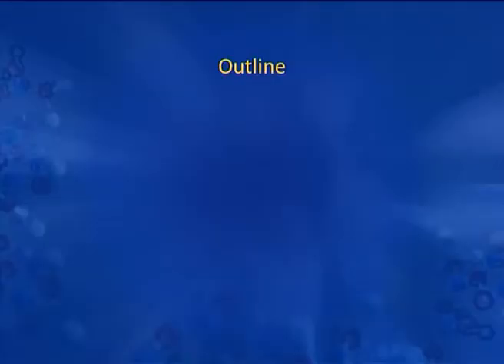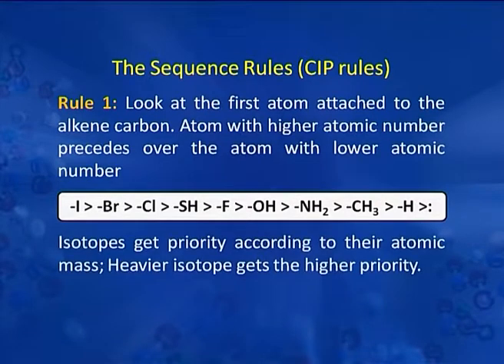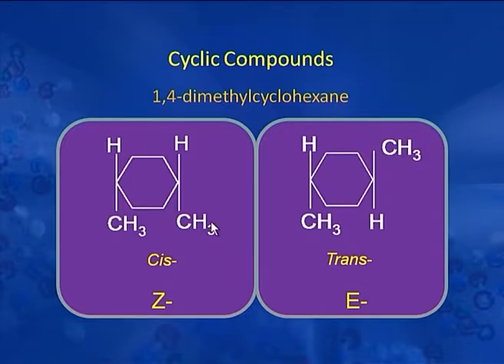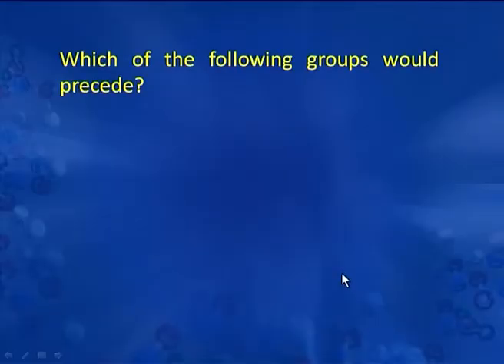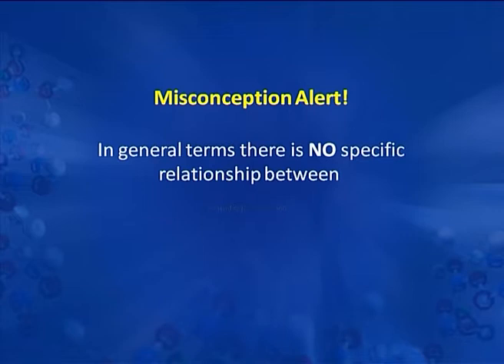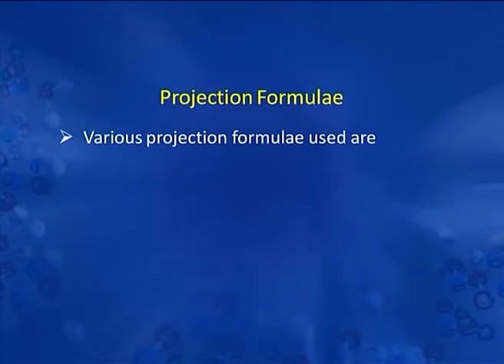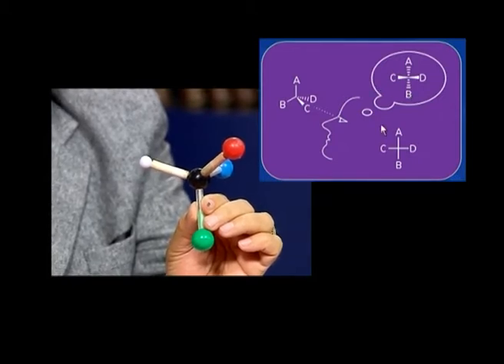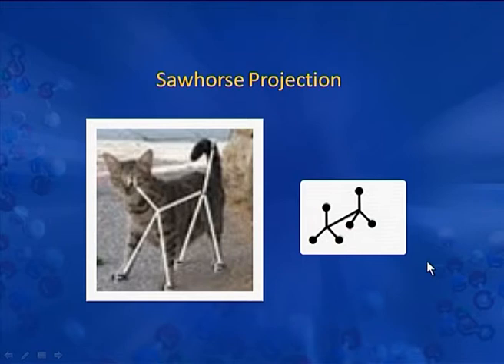STEREOCHEMISTRY OF ORGANIC COMPOUNDS-3